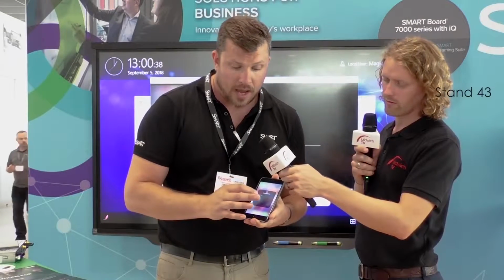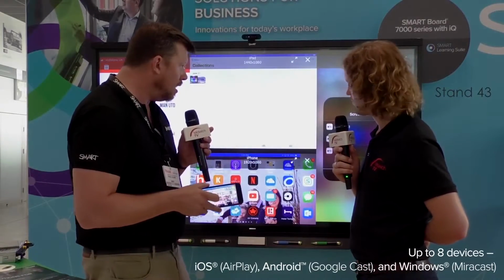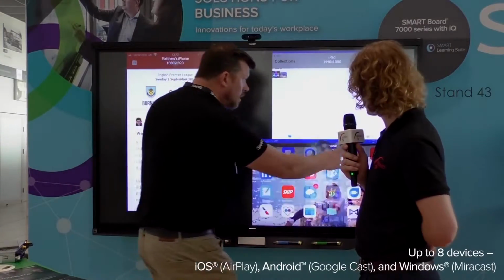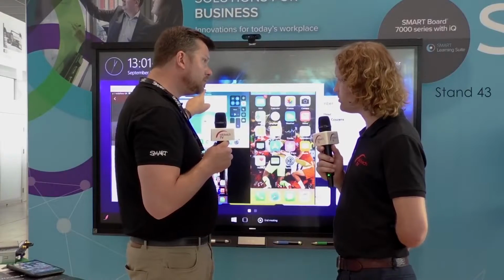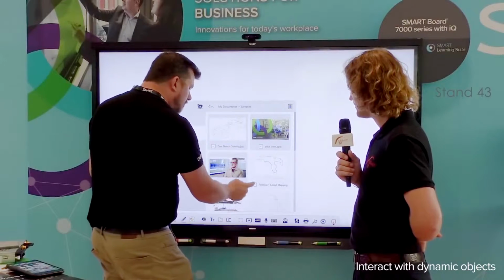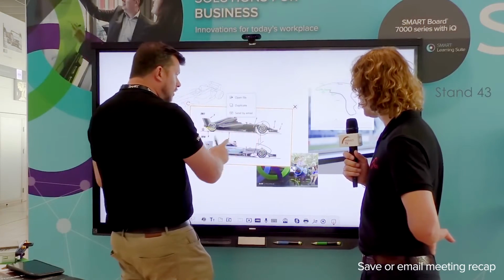Introducing SMART TeamWorks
Presentando SMART TeamWorks